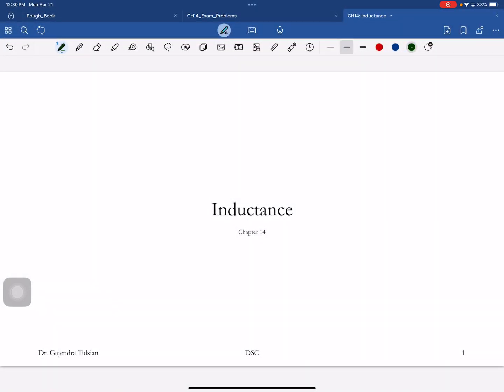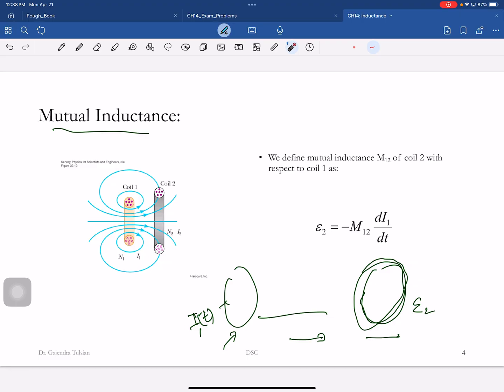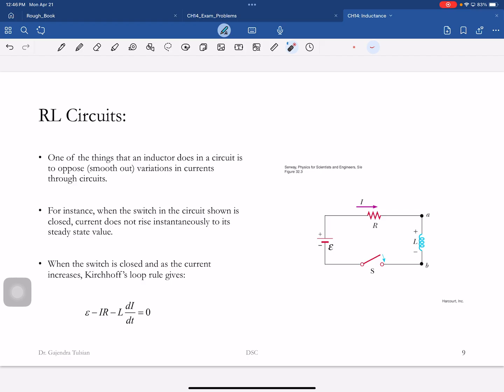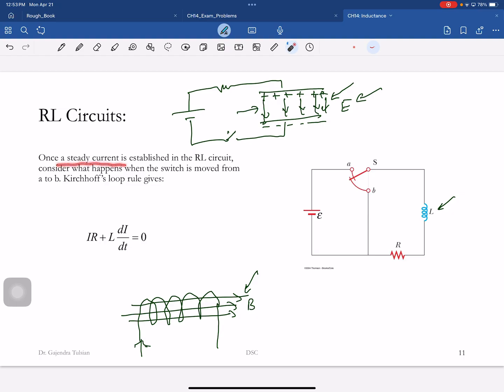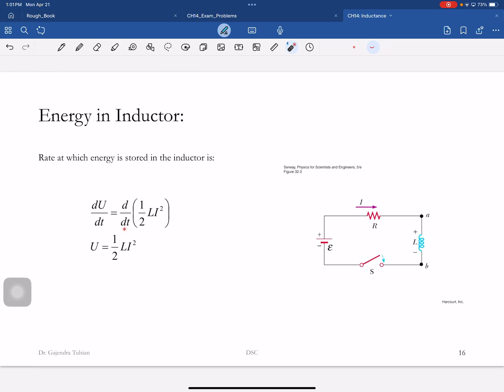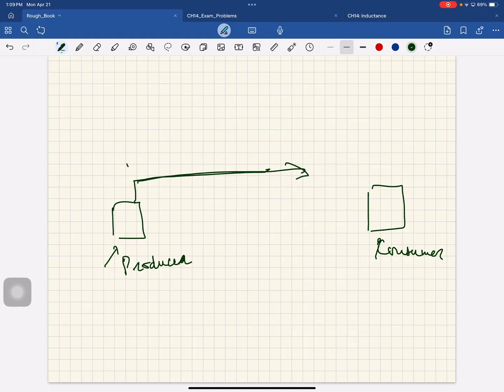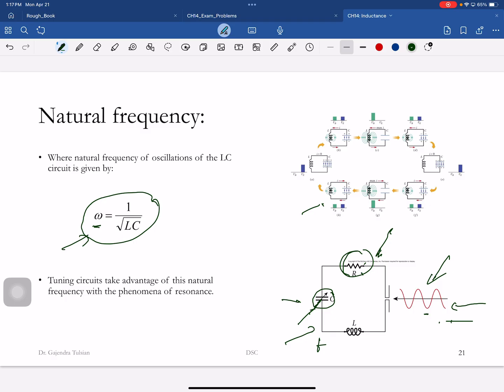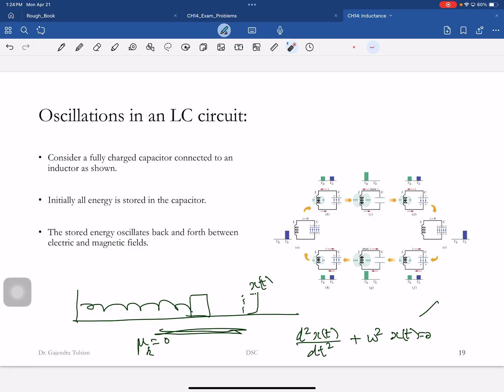PHY2049 CH14 Inductance Lecture 4 21 25